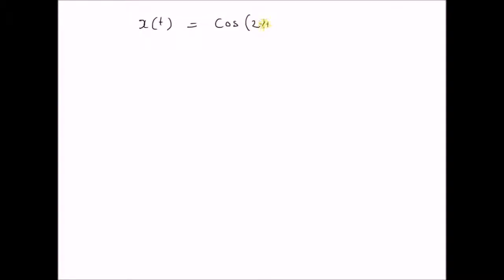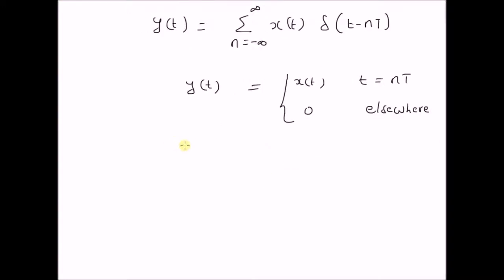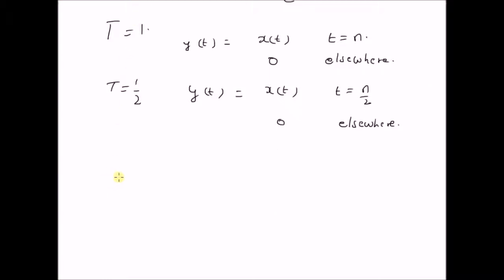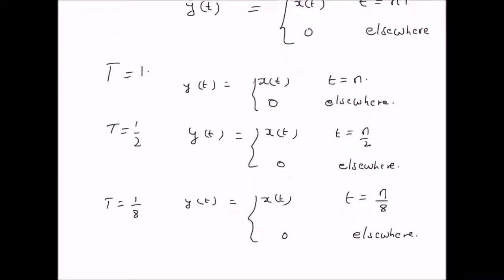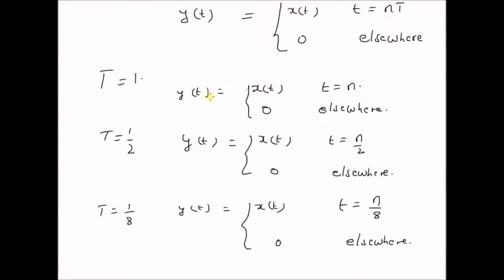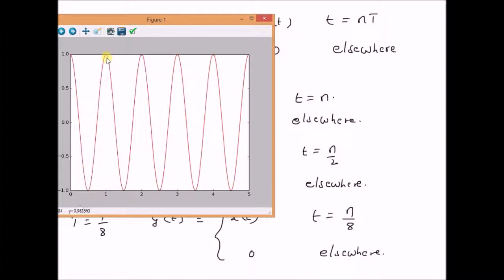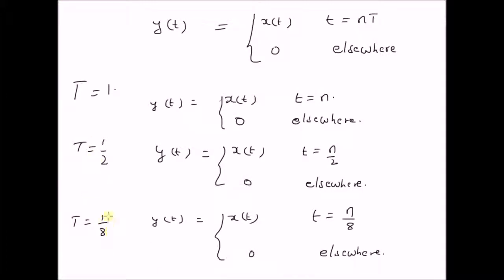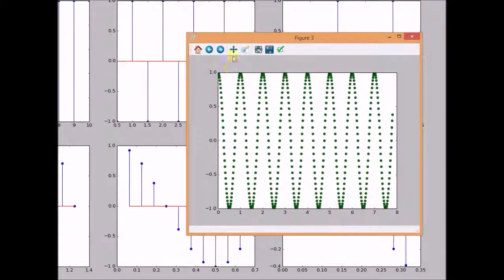Sampling from a continuous signal: basic example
the sampler: an illustrative example using python